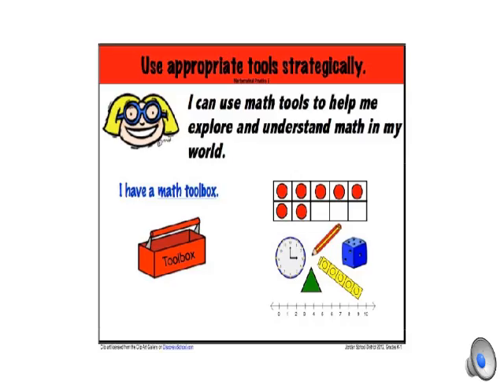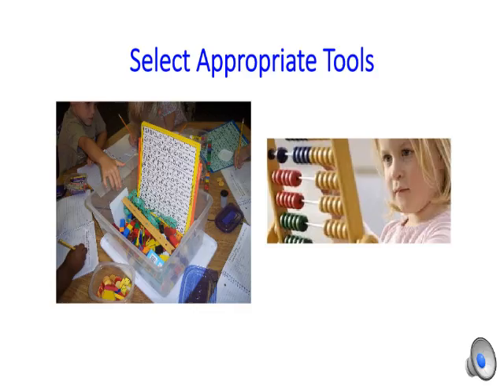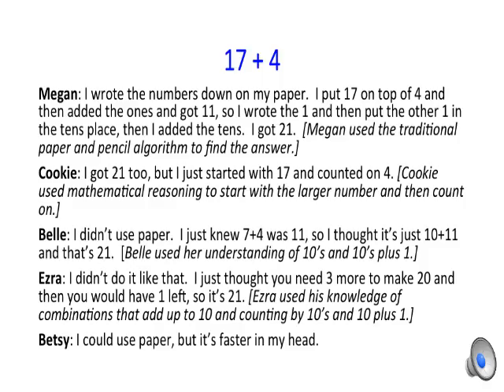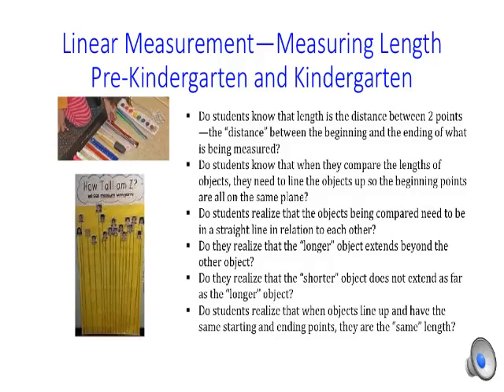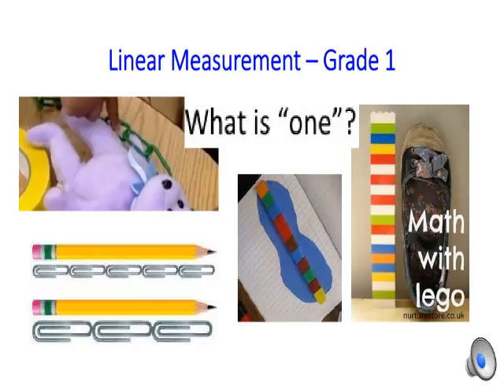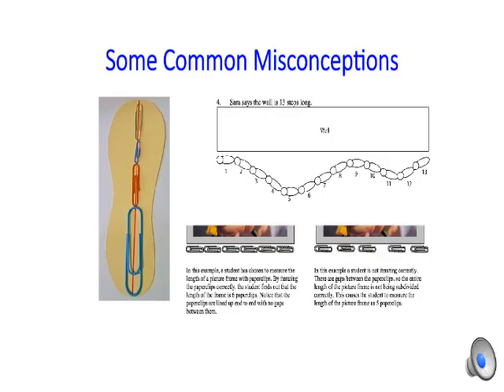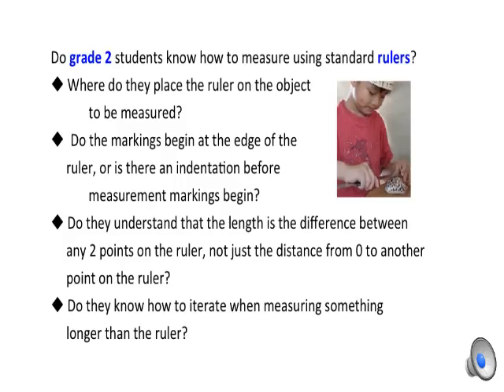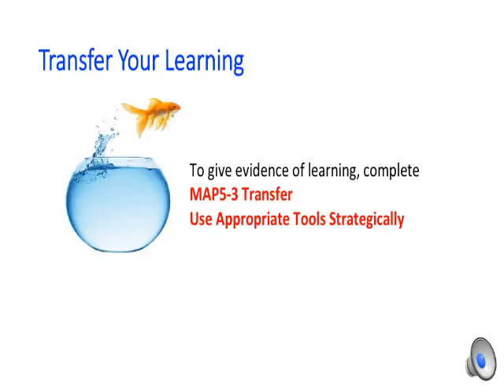MAP5 2 Appropriate Tools Strategically Movie 5